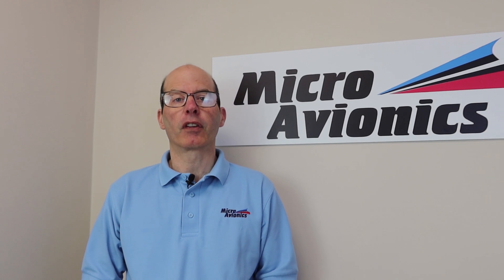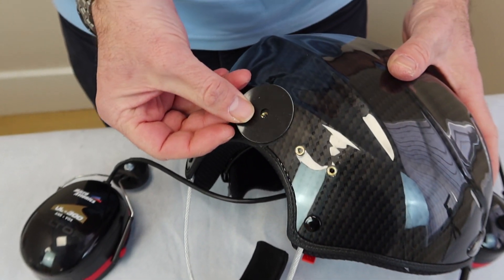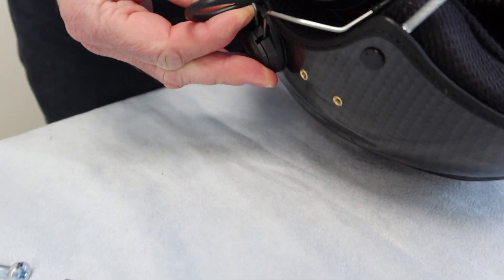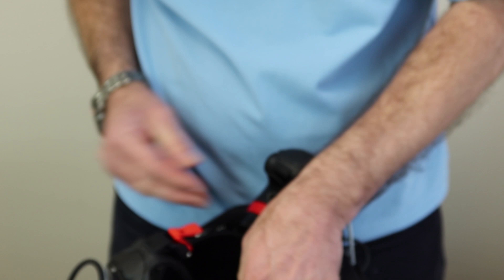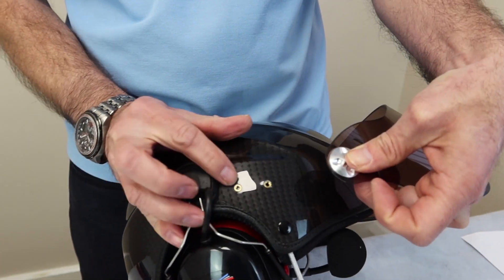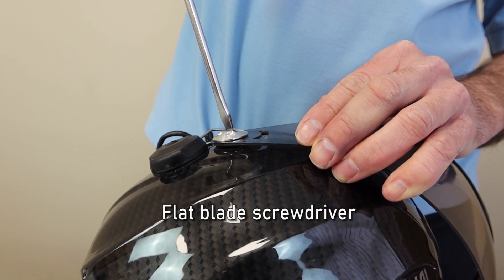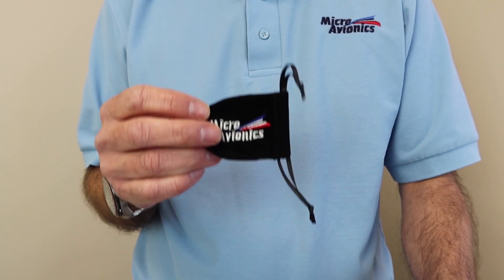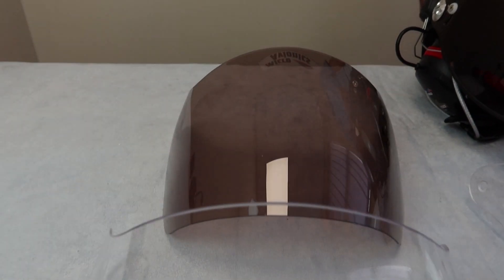Fitting your MicroAvionics paramotor PPG headset to an Icaro helmet.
This is a technical video that shows you how to  mount your Micro Avionics PM-100 PPG paramotor Headset and Visor to an Icaro Solar X helmet.

The video includes fitting a headset to the helmet, headband cable routing, & visor assembly. We also discuss visor choice and how to convert a headband to helmet mount headset.